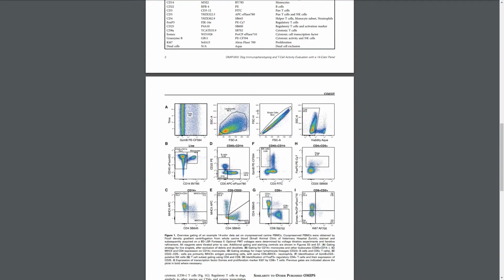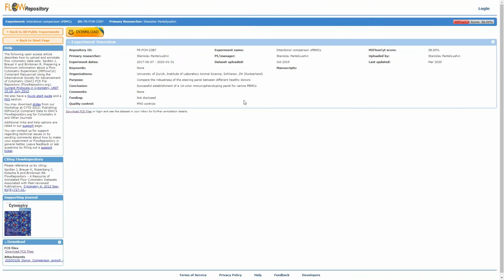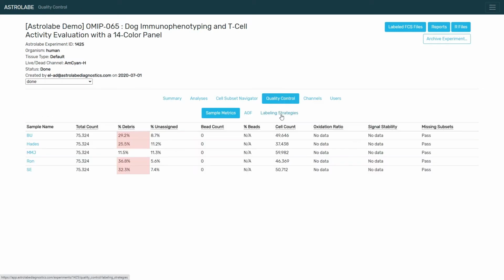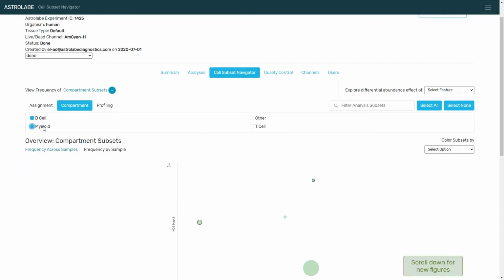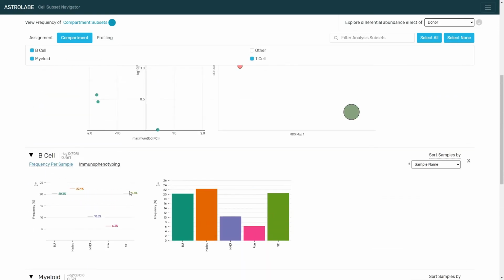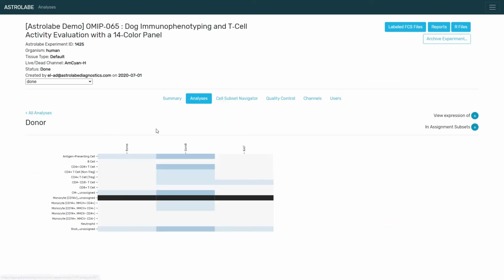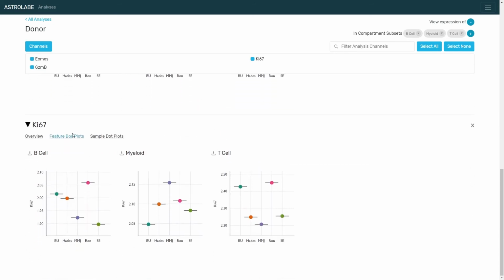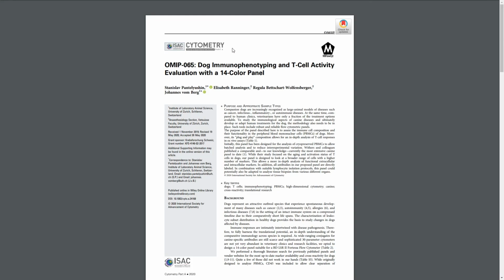OMIP 065 - Dog Immunophenotyping